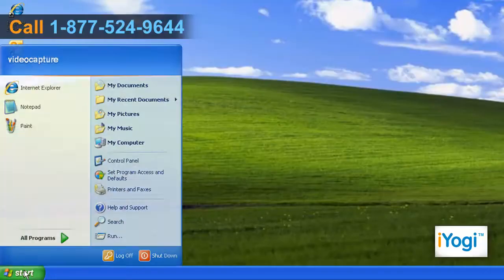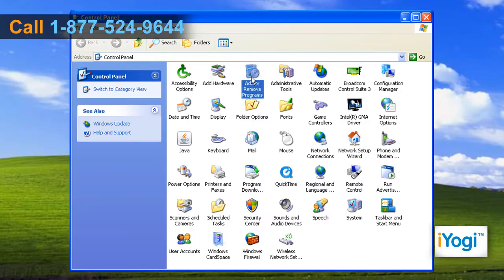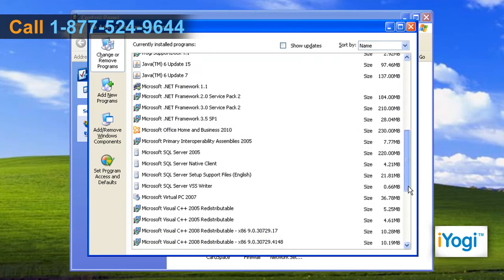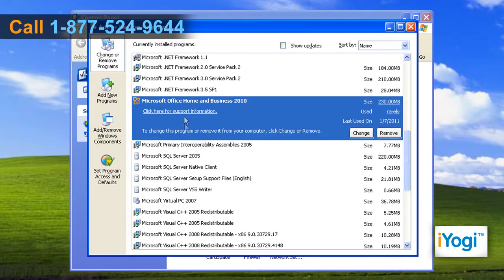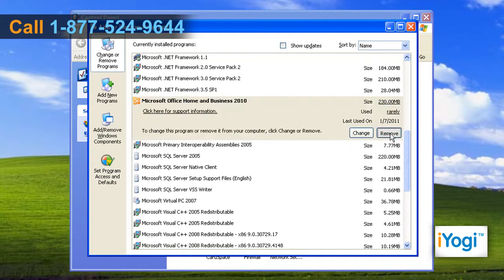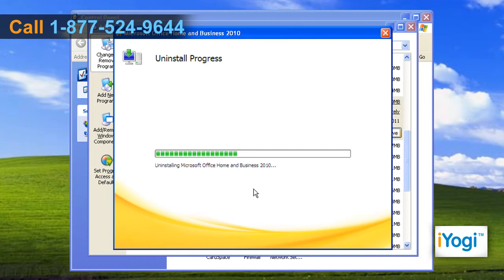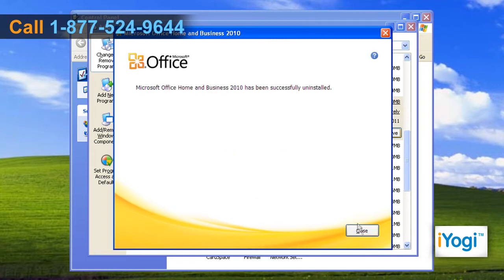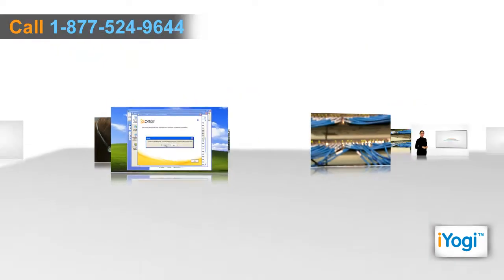How to uninstall Microsoft® Outlook 2010 from Windows® XP-based PC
Are you searching for a way to uninstall Microsoft® Outlook 2010 from your Windows® XP based PC.